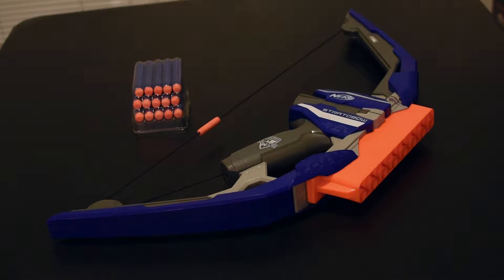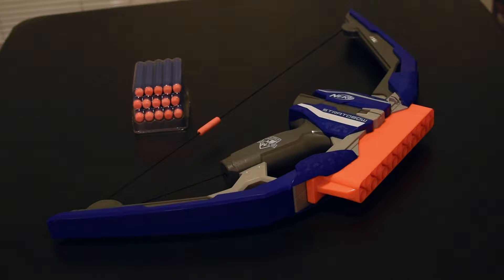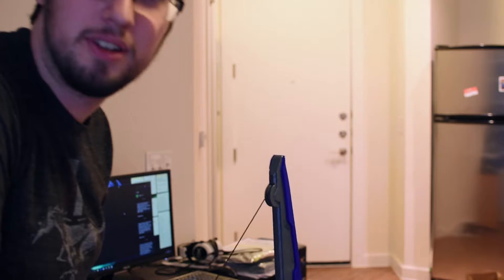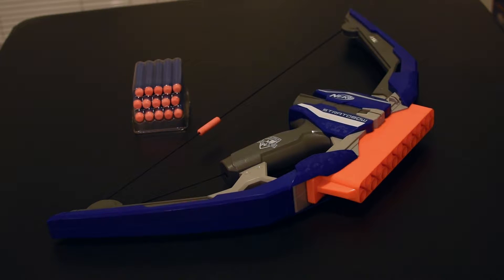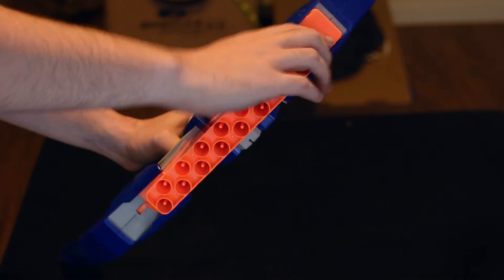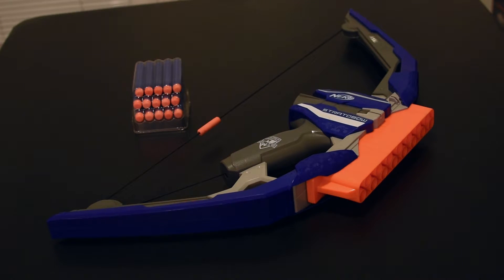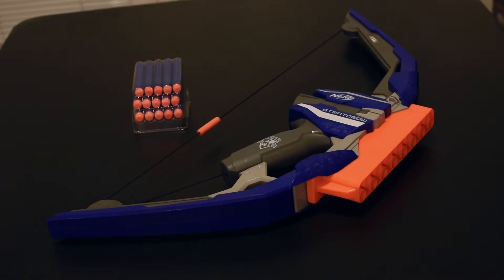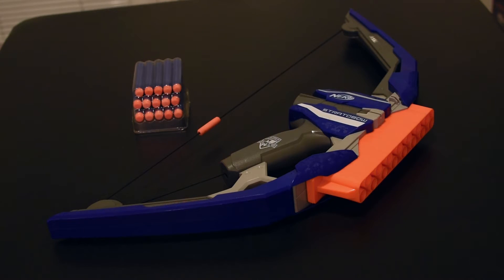Alex Reviews: Nerf Elite Stratobow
I show you all the ups and downs of Nerf's latest bow based blaster